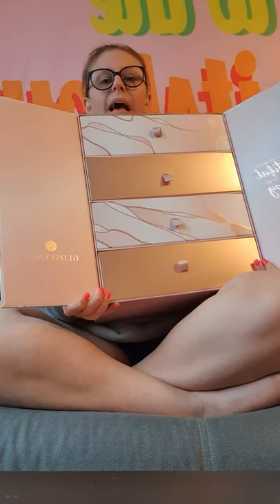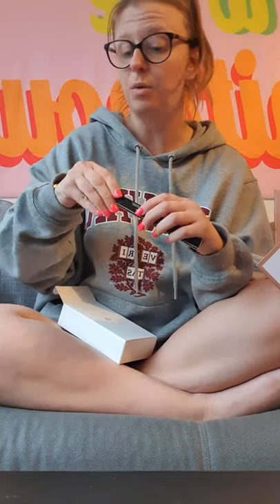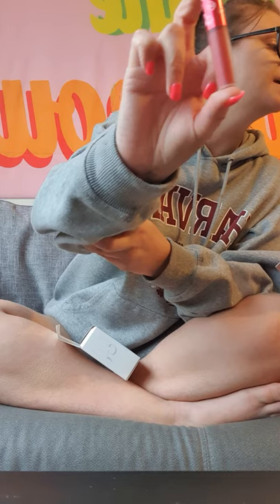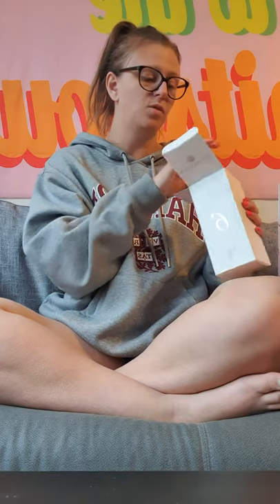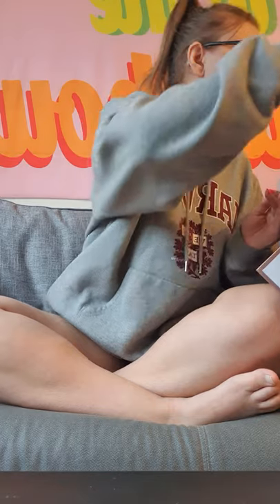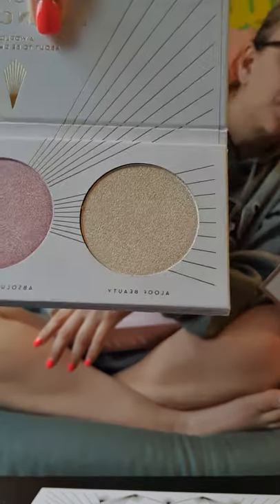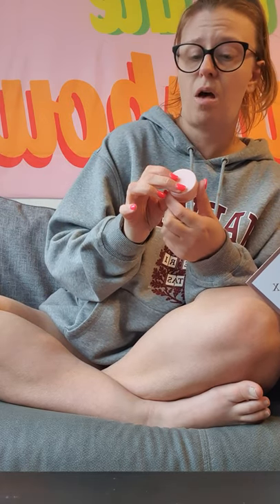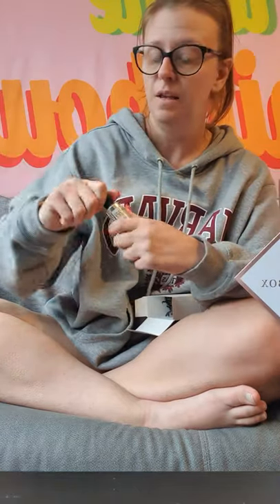glossybox advent calendar 2020 part 1